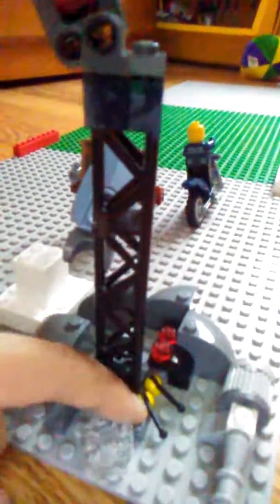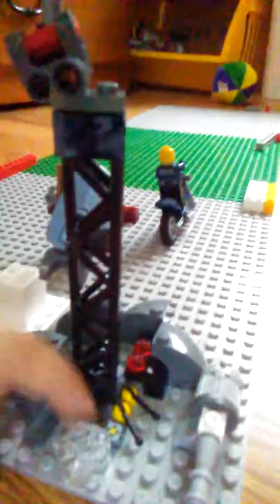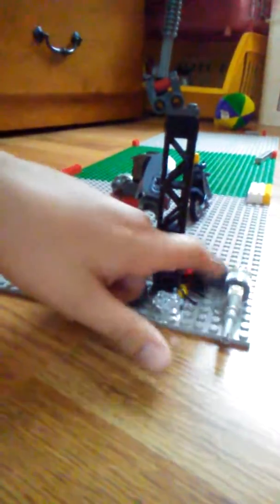The Lego Show episode 2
weather station